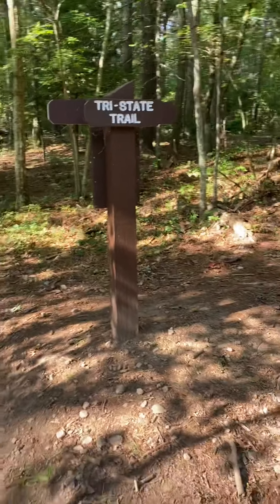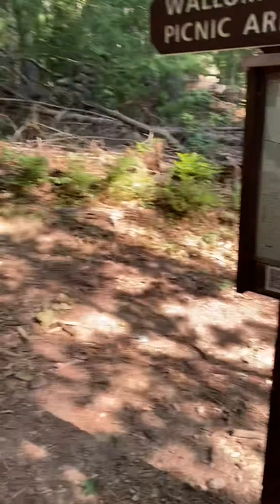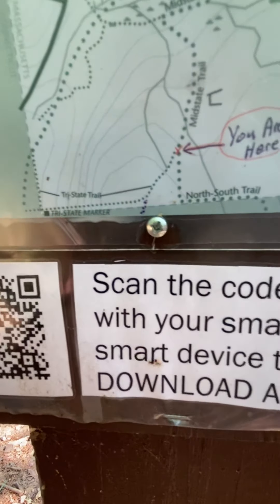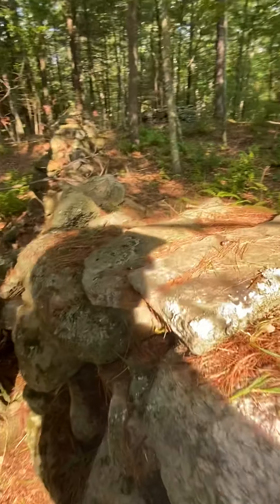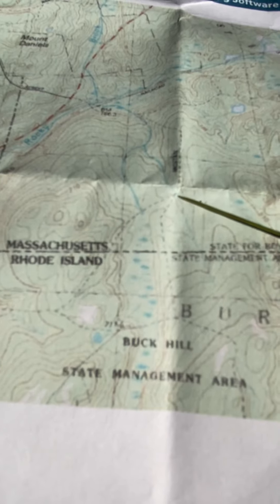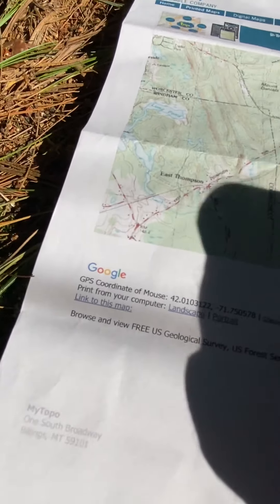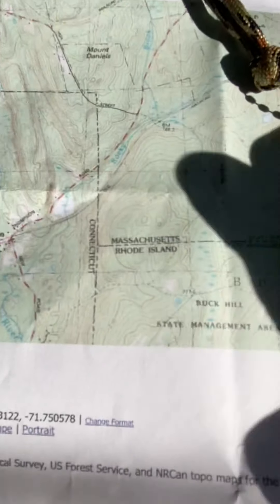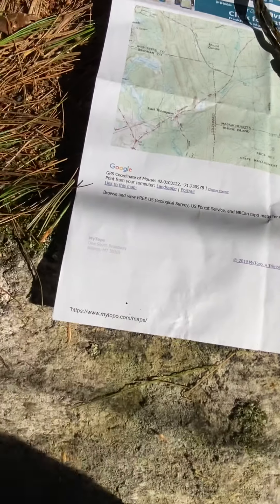Map and compass 4